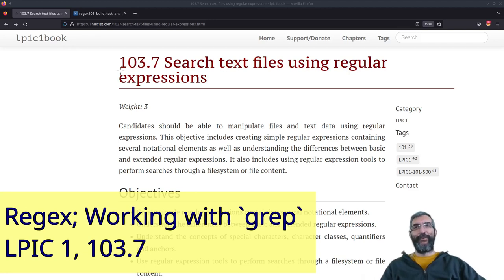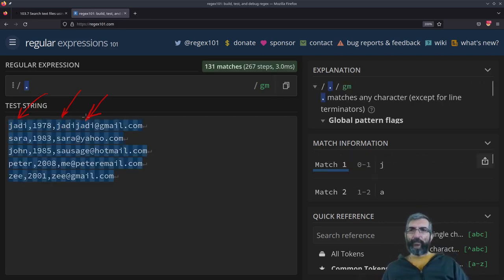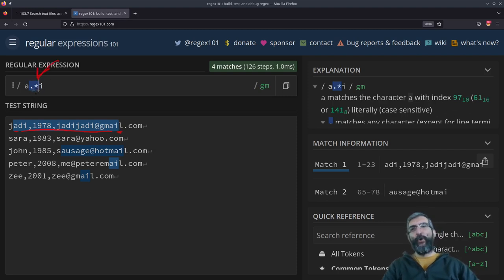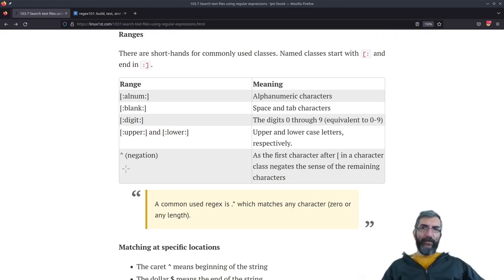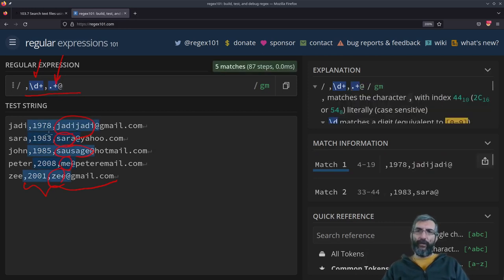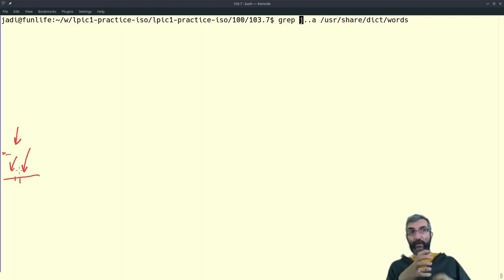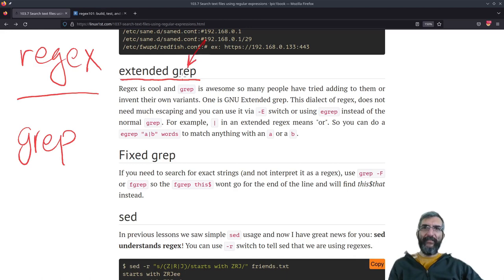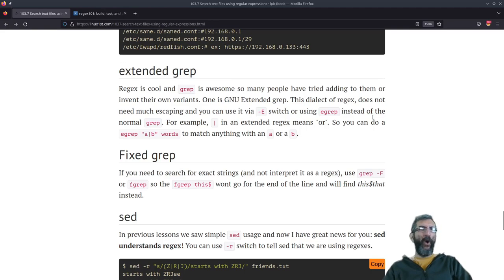Using Regex (regular expressions) and grep to search files and filesystems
LPIC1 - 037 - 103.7 - Search text files using regular expressions

In this module, we learn about one of the most important concepts in the pro world: regexes! You will understand the concept and then use it (with grep, egrep and friends) to find text in files or search file systems for files containing things.

00:00 - Intro
02:00 - Regular Expressions / Regex
16:15 - grep
21:00 - Extended grep (egrep) vs Basic grep
23:00 - Fixed grep
23:35 - regex in sed